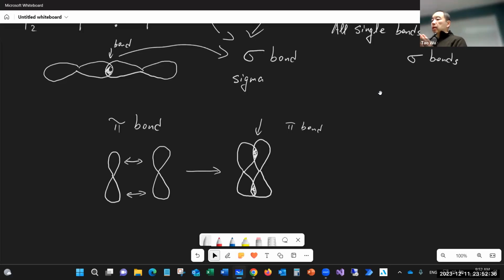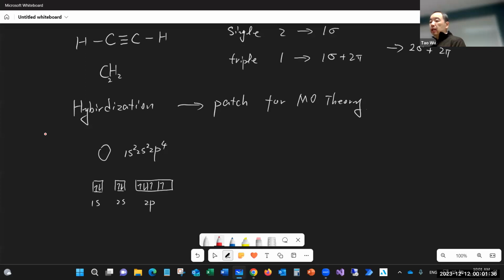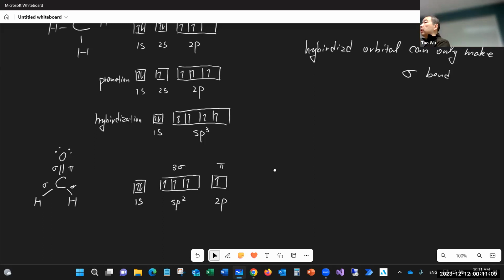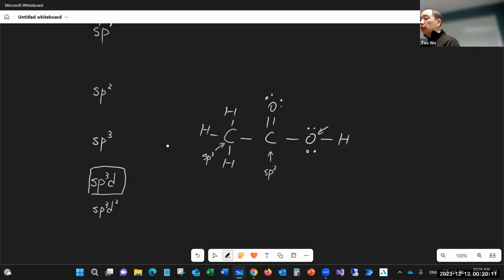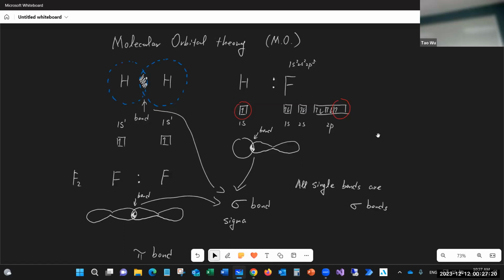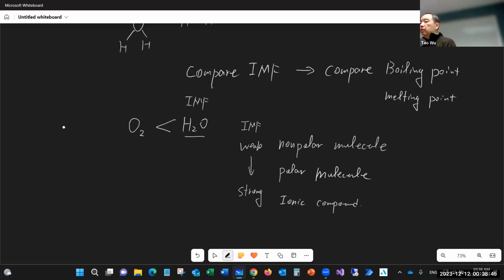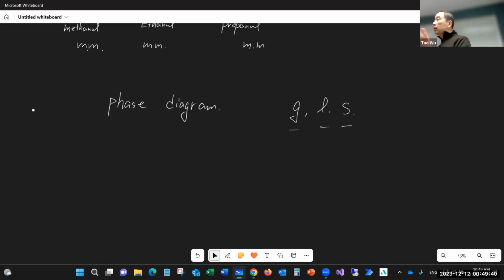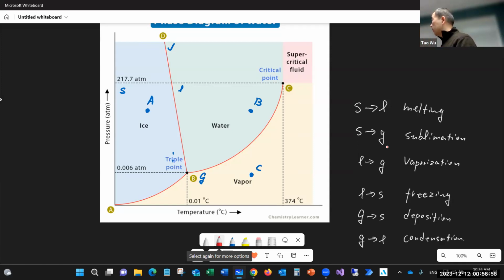CH 110 Recorded lecture 12112023